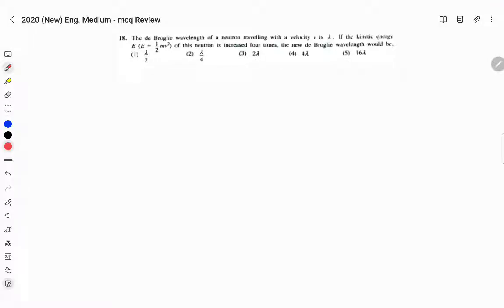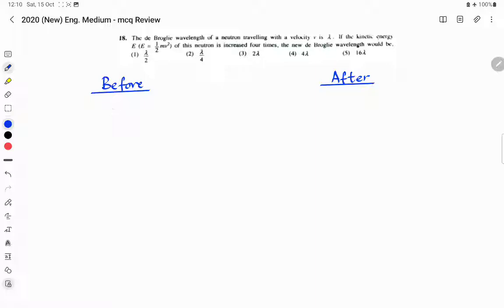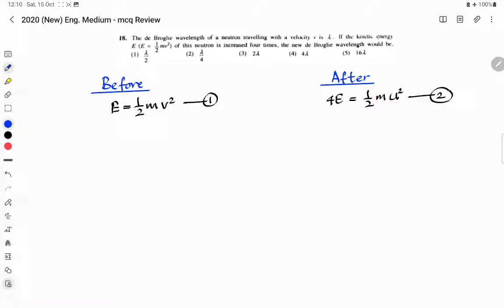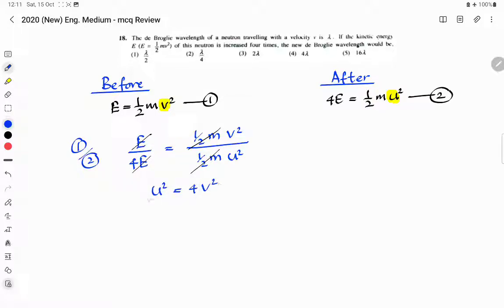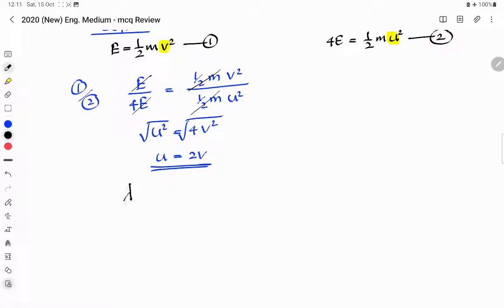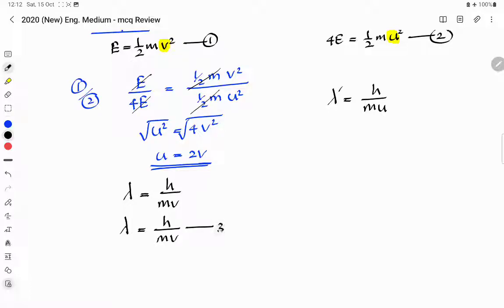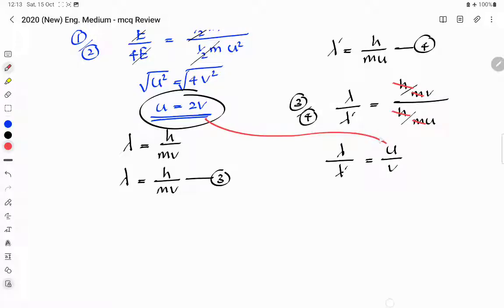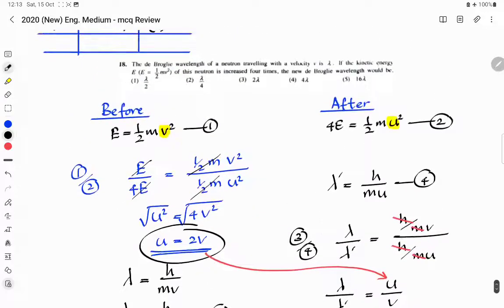2020 A/L Chemistry English medium MCQ 18